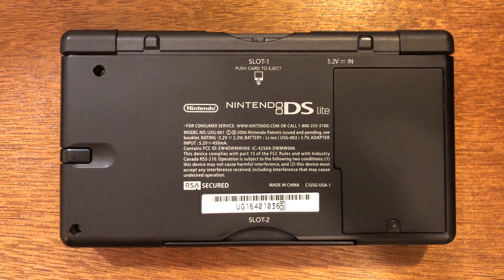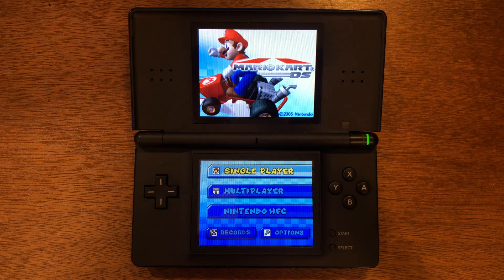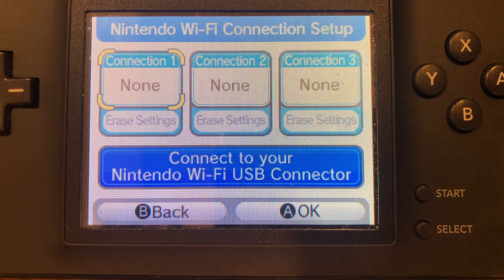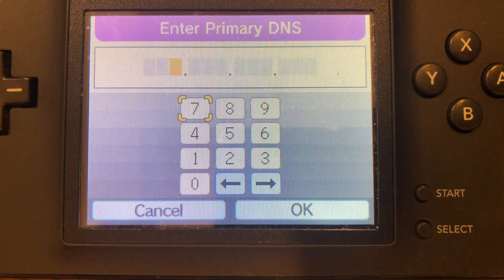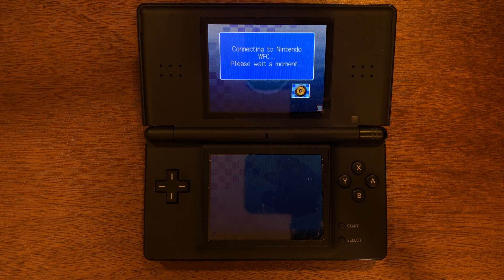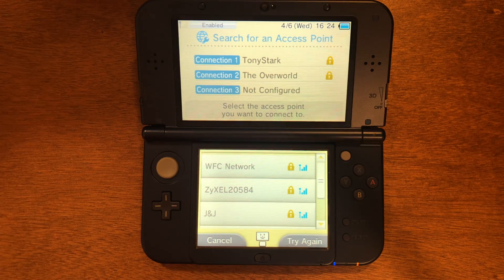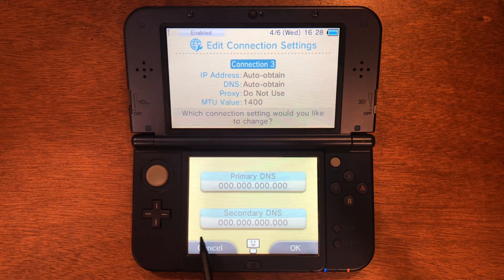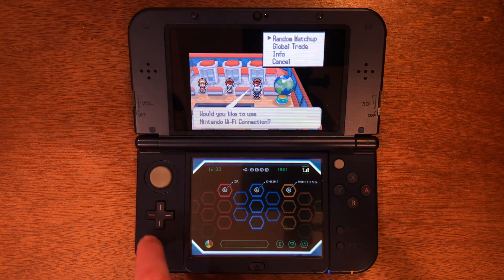How To Get Nintendo WFC Working For Nintendo DS 2022! (NO HACKS!) *Play DS Games ONLINE!*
How To Get Nintendo WFC Working For Nintendo DS 2022! (NO HACKS!)
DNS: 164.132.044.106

0:00 Intro *SUBSCRIBE!!*
0:30 Original DS - DS Lite Version!
4:06 DSi -3DS/2DS!
7:35 THE END! *SUBSCRIBE!*